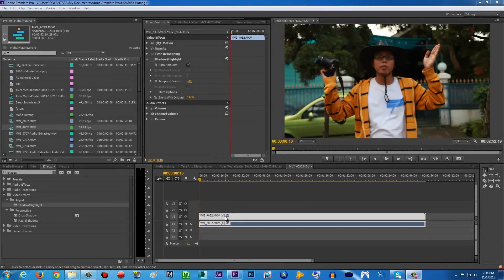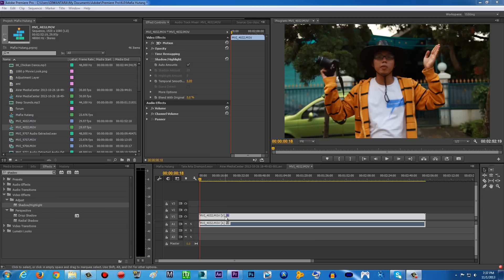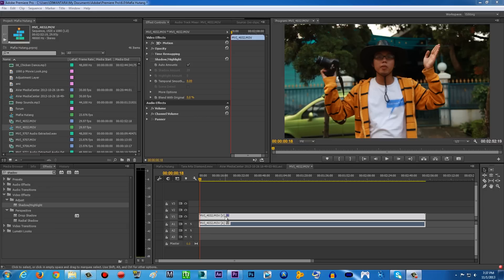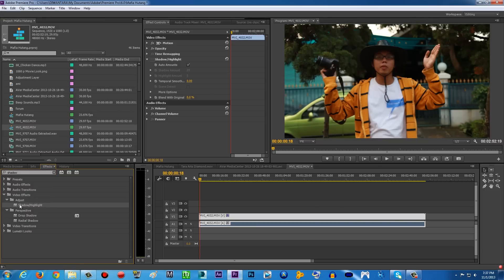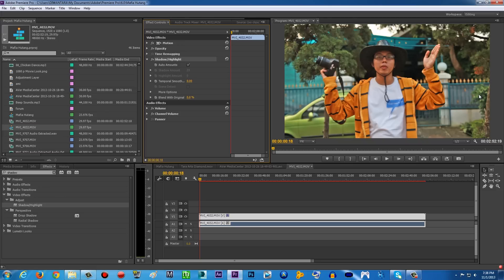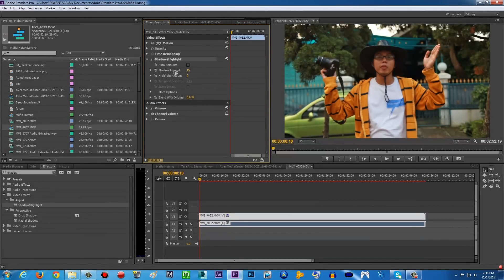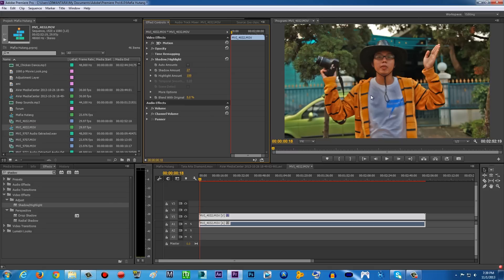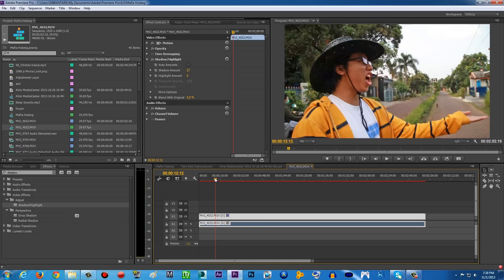Premiere Pro TUTORIALS - How to Recover Details from Too Dark/ Washed Out Video Footage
This is how you recover the details that gone when you shot your footage and it happened to be too dark or maybe too bright. You can do this with Premiere Pro and After Effects